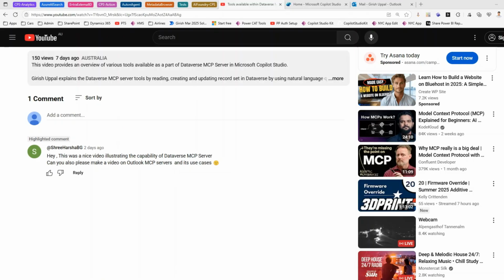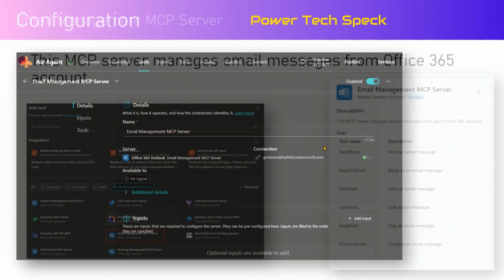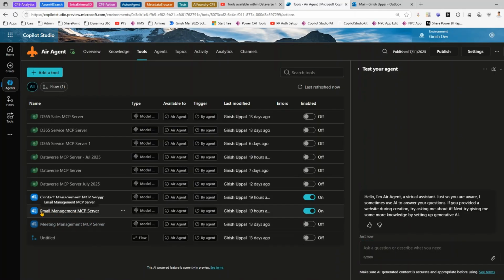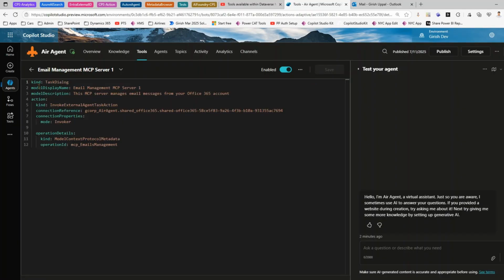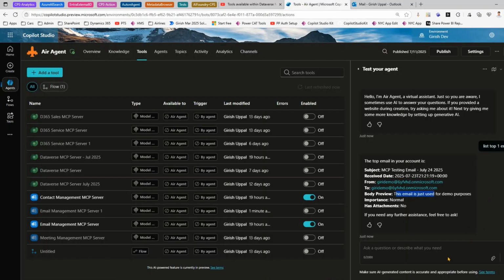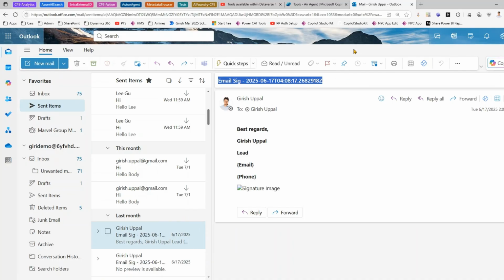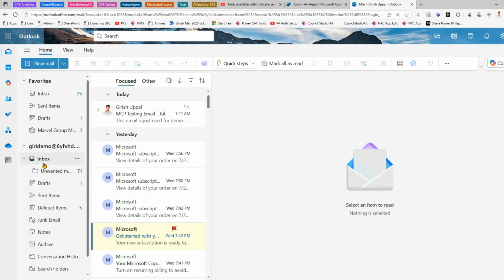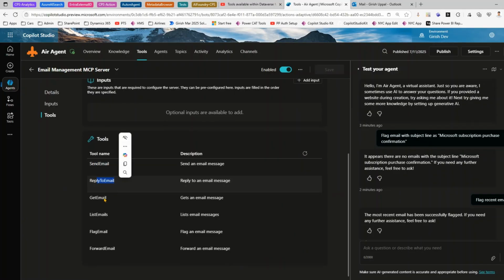Explore Outlook Email Management MCP Server in Copilot Studio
This video explores the tool available for Outlook Emailmanagement MCP server.

Girish Uppal explores the tools like SendEmail, ReplyToEmail, GetEmail, ListEmails, FlagEmail, ForwardEmail by relating to real life example.

Outlook Email Management MCP Server in Copilot Studio allows you manage your Outlook emails and use it to perform various operations like sending email, forwarding email, replying email, flagging email and listing emails from your Microsoft 365 Outlook account.